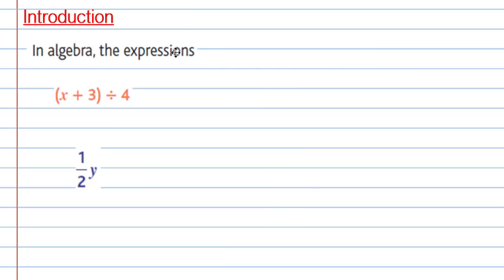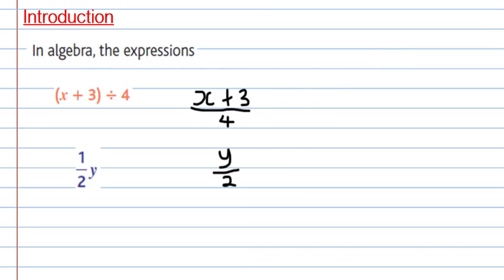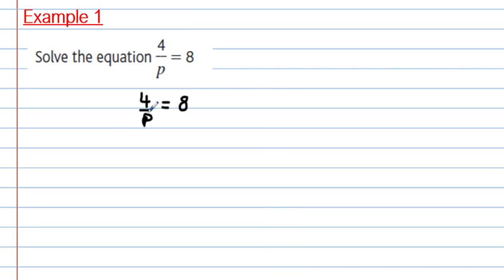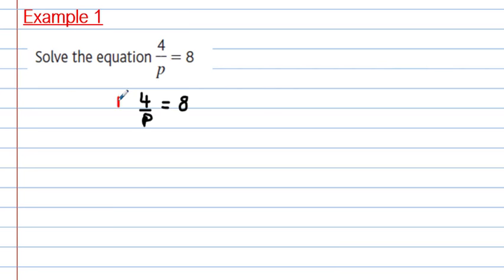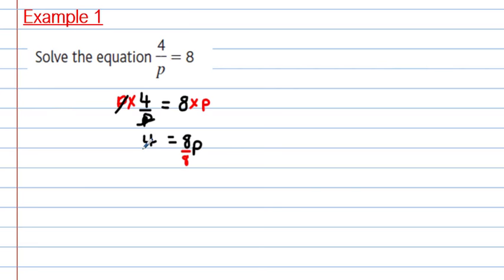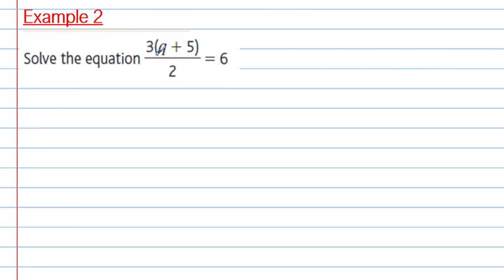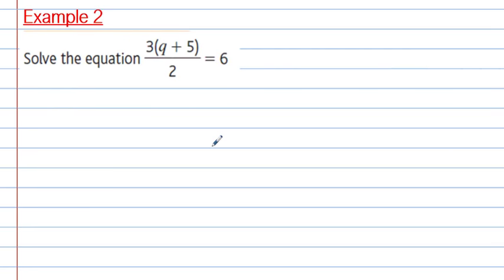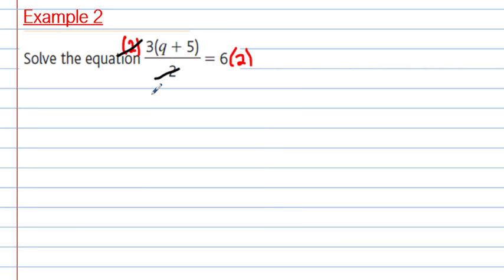Solve equations with fractions1 Yehmea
Solve equations with fractional terms